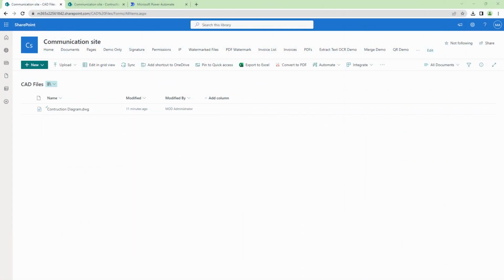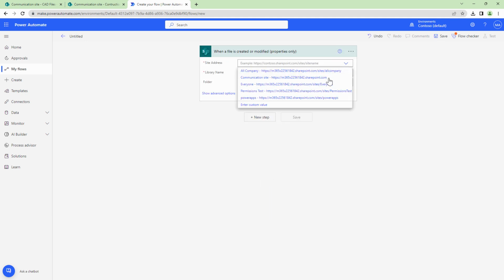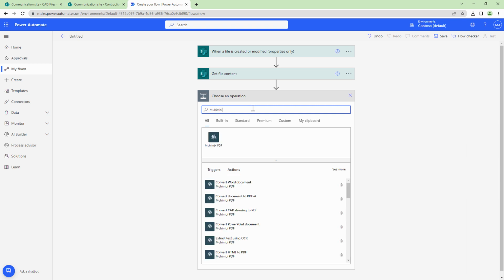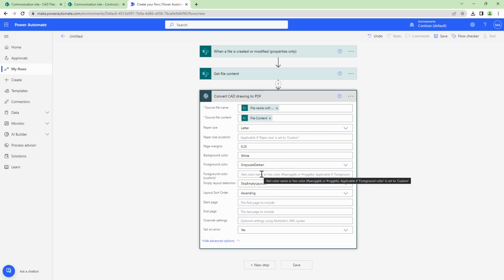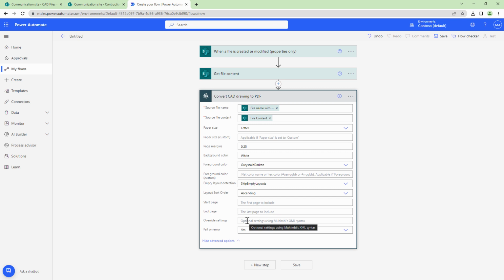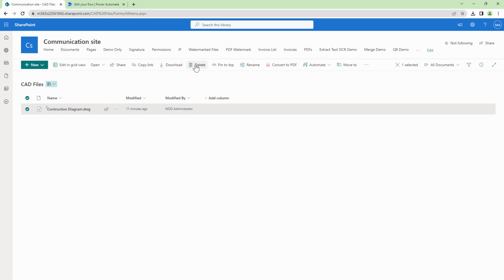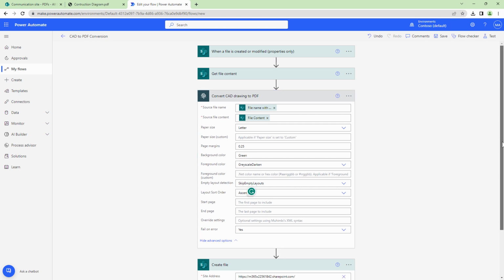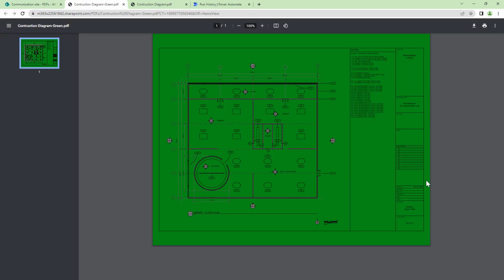How to Convert CAD to PDF using Power Automate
In this tutorial you’ll get step-by-step instructions on how to convert CAD drawings to PDF and store it in a different SharePoint folder using Power Automate.

Chapters in this video:
0:00 - Intro
00:13 - CHAPTER 2: Explaining the use case
00:29 - CHAPTER 3: Creating the flow
01:17- CHAPTER 5: Muhimbi's action to Convert CAD drawing to PDF
02:56 - CHAPTER 6: Testing the flow
04:01 - CHAPTER 6: Conclusion

Important links:
Power Automate convert CAD to PDF guide: